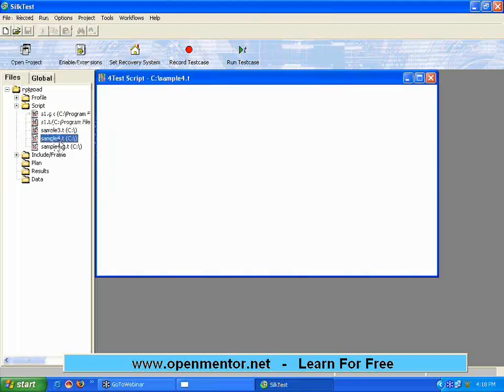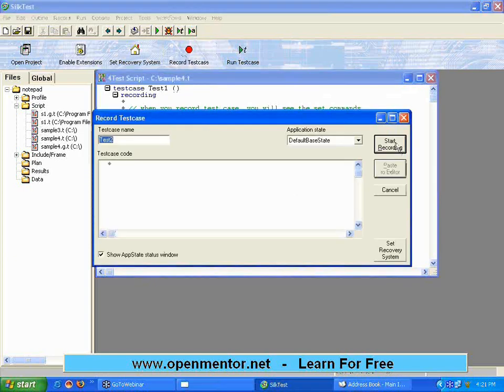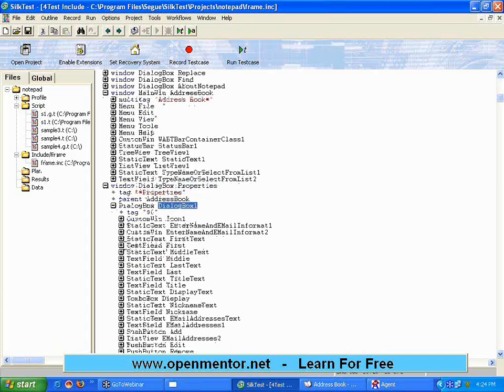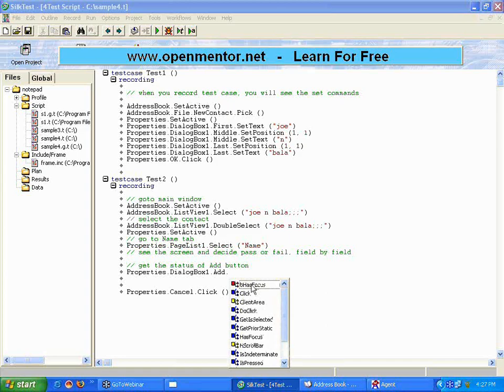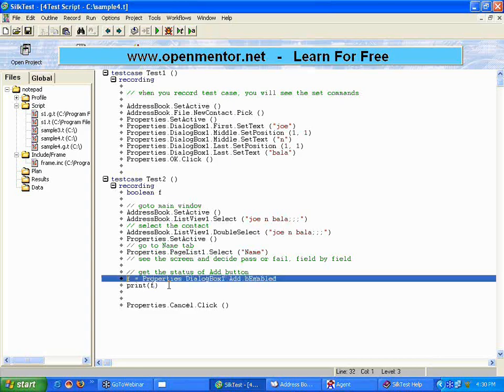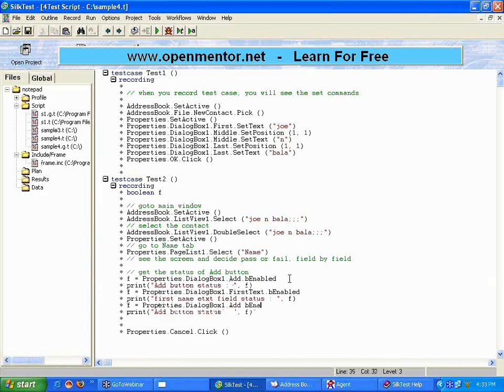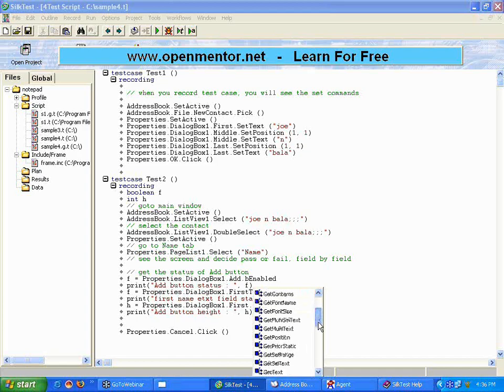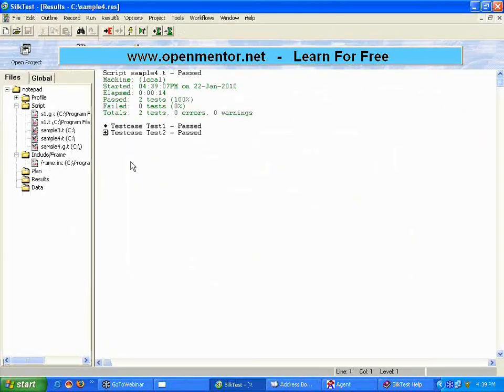SIlkTest Part 11 Get commands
Get Properties of objects in script